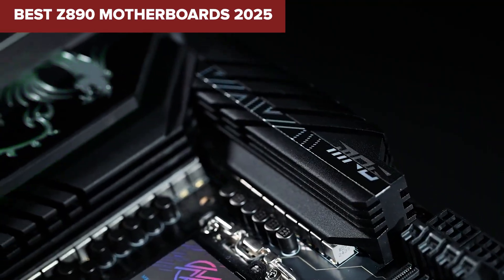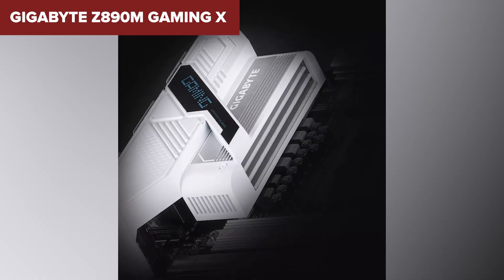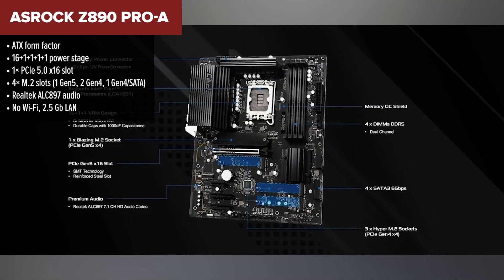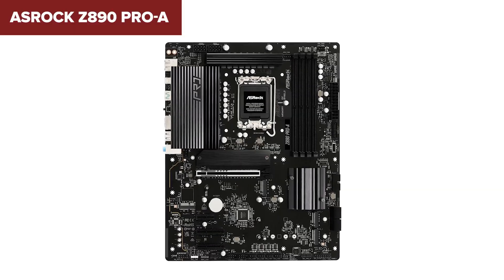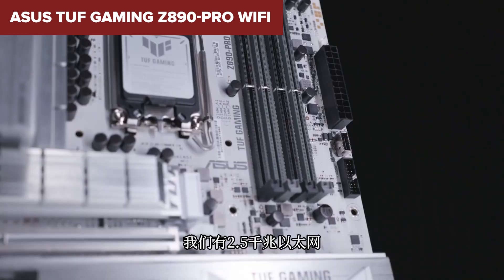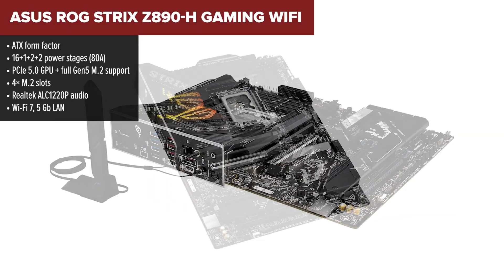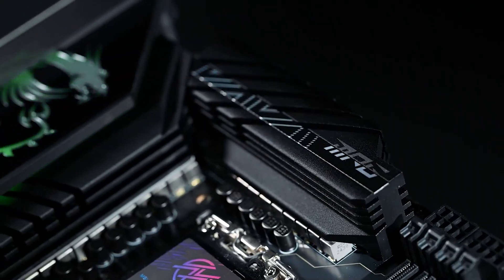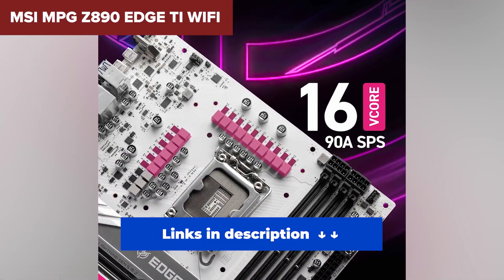TOP—5. Best Z890 Motherboards 2025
GIGABYTE Z890M Gaming X

Which Z890 motherboard is actually worth your money? We reviewed and ranked the top models to help you decide — from budget picks to the ultimate high-end board. Watch the full breakdown to find your perfect match!